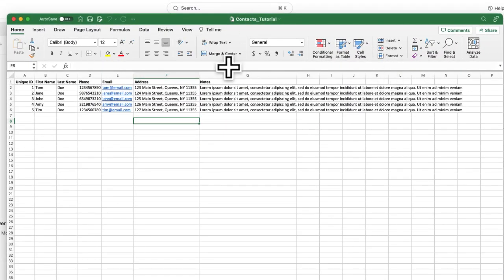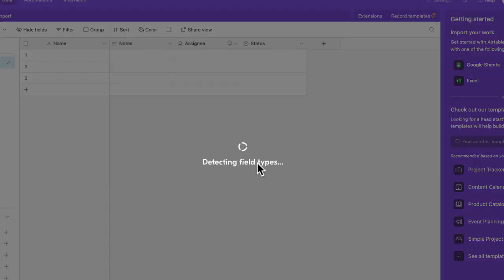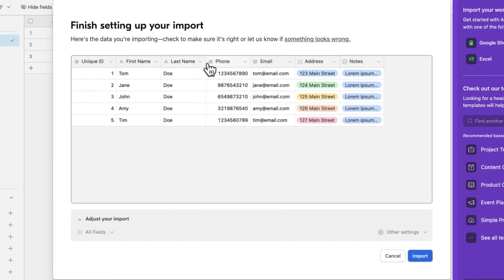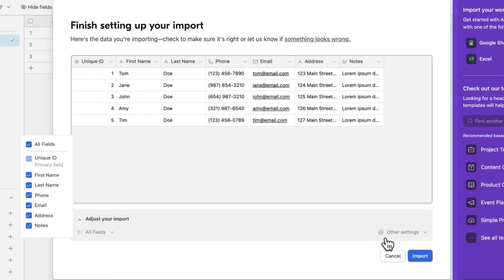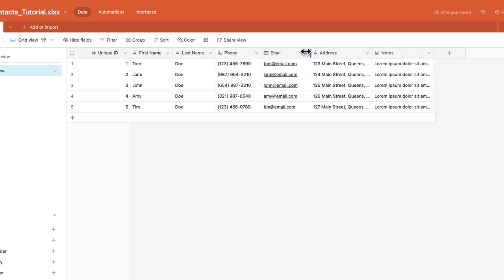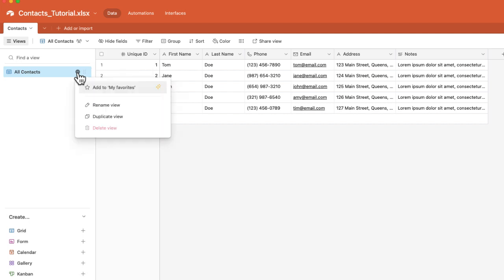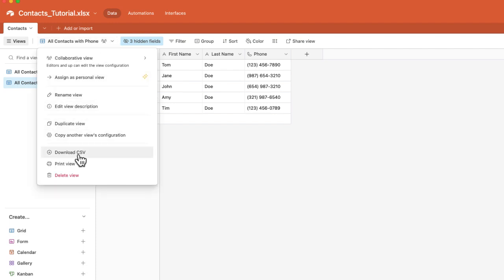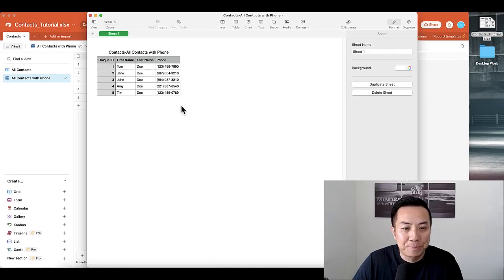Airtable Tutorial | How to Import and Export Data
In this video I cover how to import and export data in Airtable.

Airtable is a GREAT tool for entrepreneurs and small businesses!